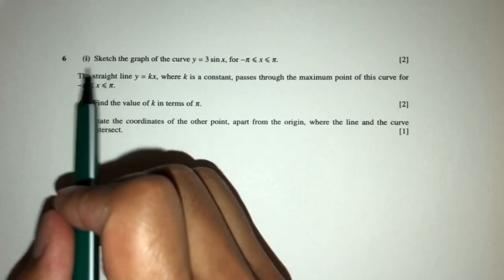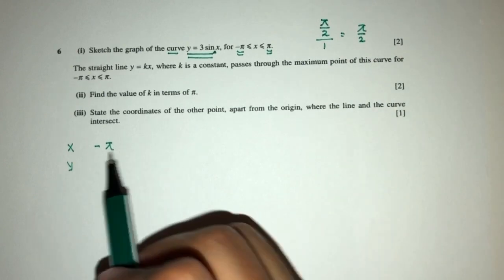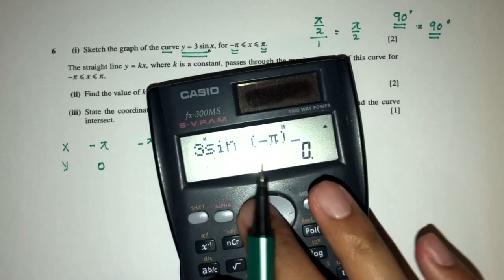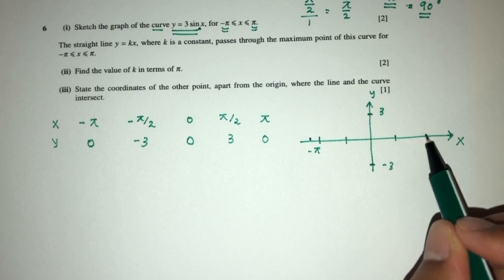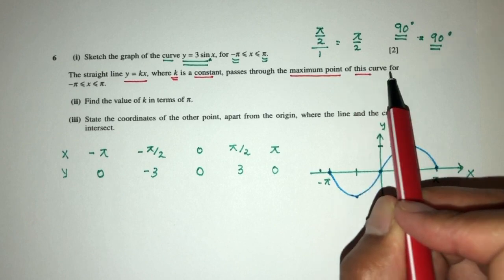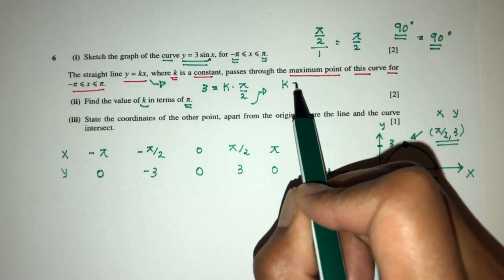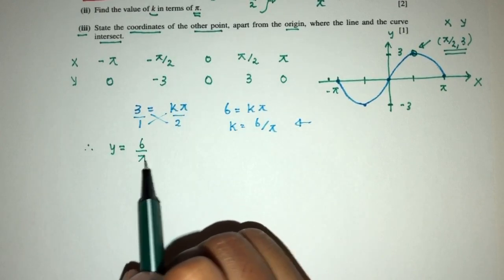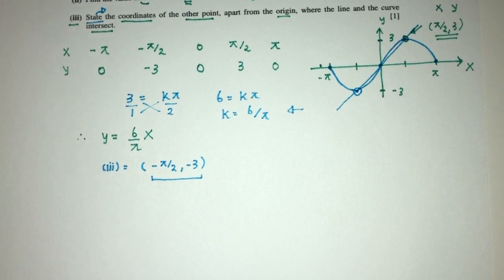A Level P1: #6. Trigonometry